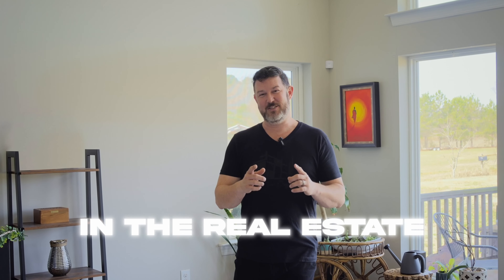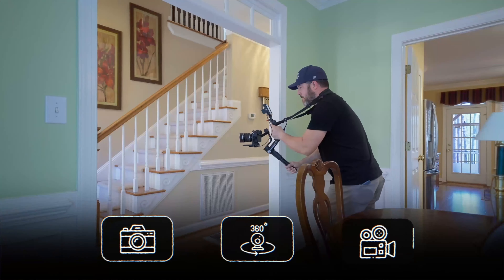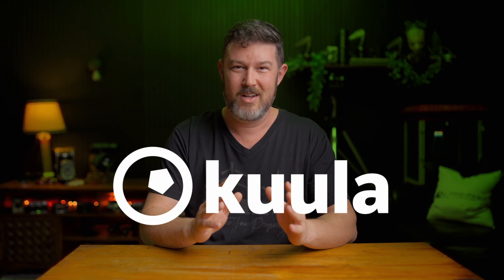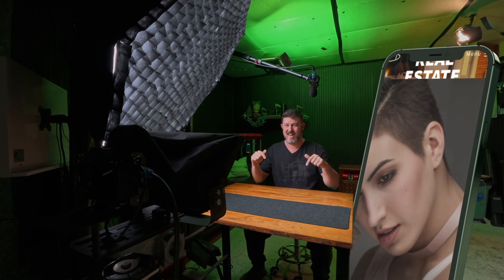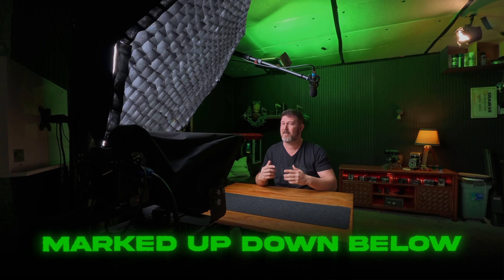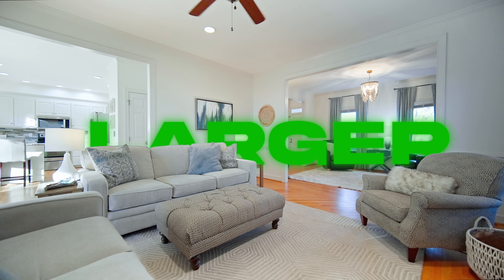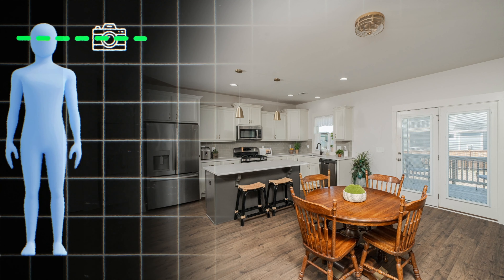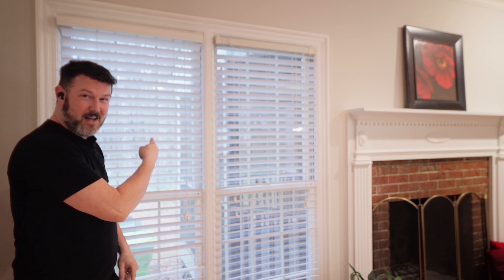The Ultimate Guide To Staging Houses For Imagery - Photography, Video & 360tours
Kuula is a popular virtual tour software that’s used across various industries such as real estate, architecture, construction, arts and entertainment, education, and more. With hundreds of easy to use tools and customizable features it focuses on user experience and positions itself as a leading virtual tour solution.

Today’s Video:
-This is the most extensive breakdown on how to stage your property for the open market to get the highest possible sale price...

What’s in My Real Estate Photo Bag
Sony A7iv =
Sony 12-24mm f4 Lens =
Falcam / Ulanzi L-Bracket =
DJI Air 2s Fly More Pack =
Flashpoint Xplore 300pro =
Flashpoint Zoom R2 mini =
Wonderpana 145mm Circular Polarizer System =
Jueachy Hip Bag =

What’s in my Real Estate Video Bag
Zhiyun Weebill-S Gimbal =
Feelworld 5” Monitor =
Edelkrone SliderONE pro v2 =
Zoom F2-BT 32-bit Recorder =
RODE Video Micro2 =
Se7 Microphone =
Pixel p80 LED Video Light =

Other Accessories I Use & Love
Falcam f38 Quick Release =
Falcam f22 Quick Release =
Falcam 11” Magic Arm =
VSGO Lens Pen =
VSGO Blower =
VSGO Full Frame Sensor Cleaner =

Edited with Davinci Resolve

MANDATORY DISCLAIMER: I participate in many affiliates selling services, including the Amazon Services LLC Associates Program, an affiliate advertising program designed to provide a means for me to earn fees by linking to Amazon.com and affiliated sites.

00:00 - Intro
01:26 - Property Generalizations
02:01 - Imagery VS In-Person
04:25 - Furniture Placement
05:40 - Living Room
08:13 - Dining Room
09:05 - Kitchen
11:19 - Bedrooms
12:39 - Bathrooms
15:04 - Exteriors